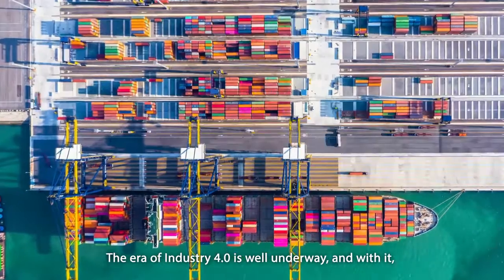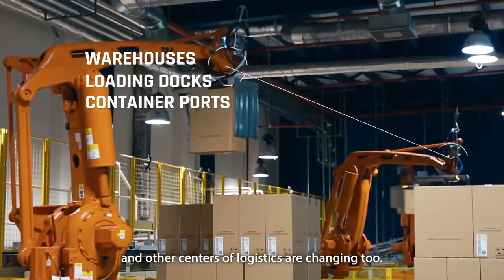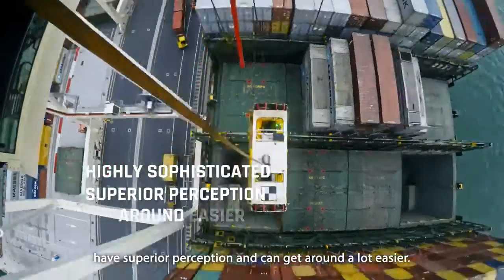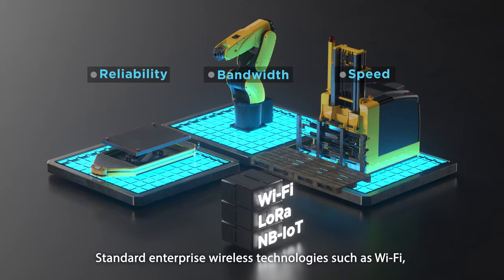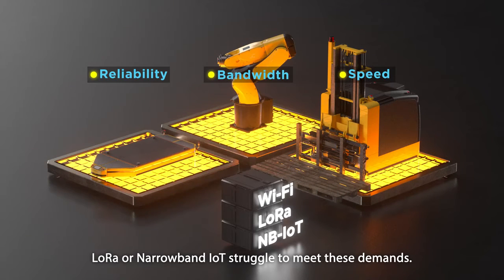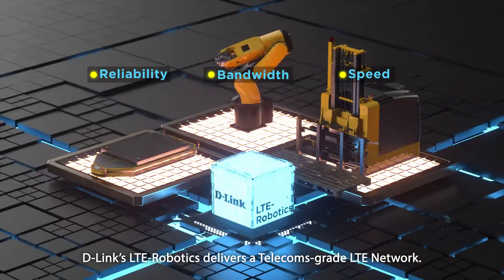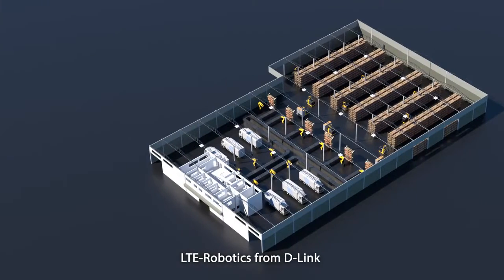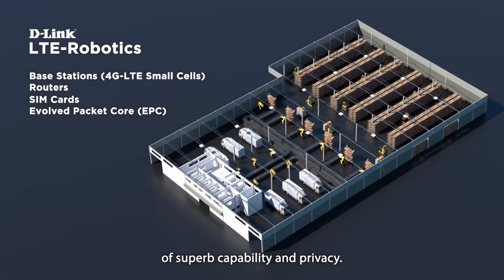D-Link for Business, Private Network Industry 4.0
Learn how D-Link helps businesses undergo their digital transformation in the age of Industry 4.0 thanks to an ultra-low latency, highly reliable and super secure network.